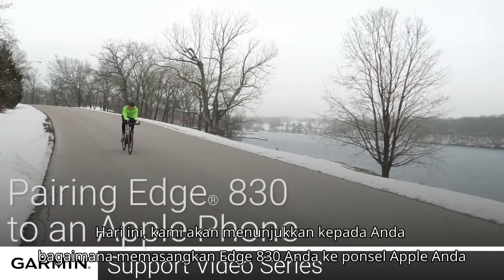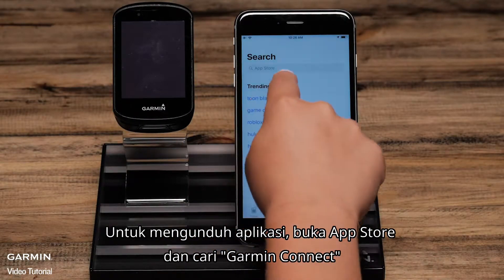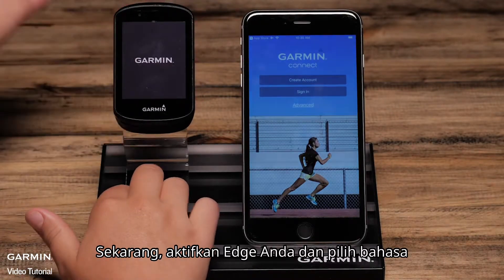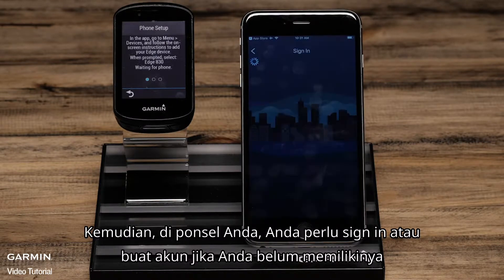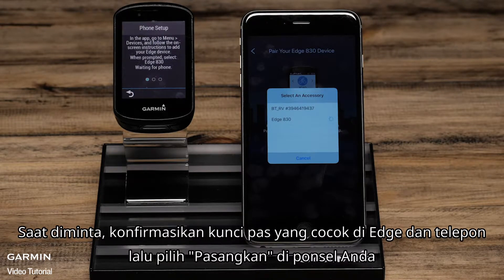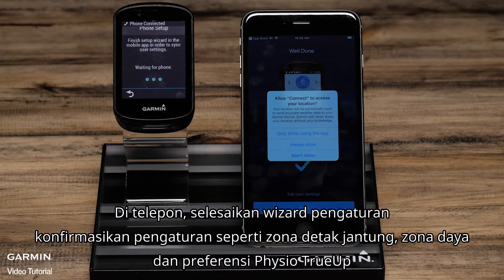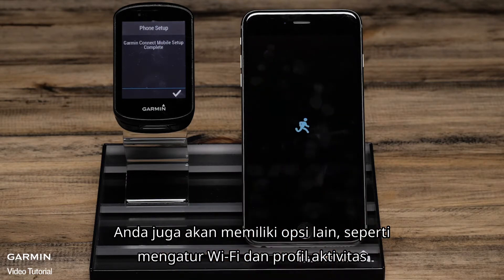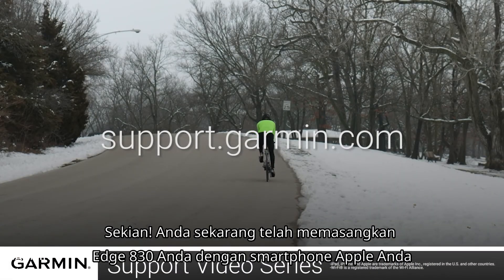Tutorial - Memasangkan Edge 830 dengan Garmin Connect App_Apple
Pelajari cara memasangkan Edge 830 Anda dengan perangkat Apple yang kompatibel yang menjalankan Aplikasi Garmin Connect